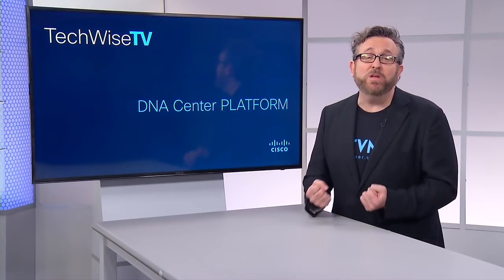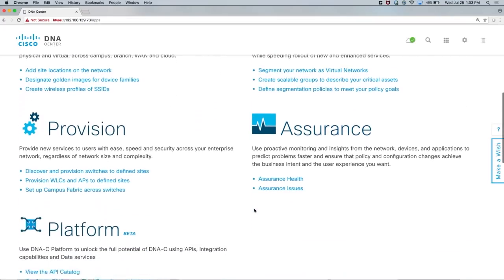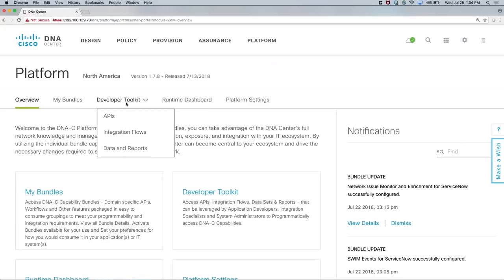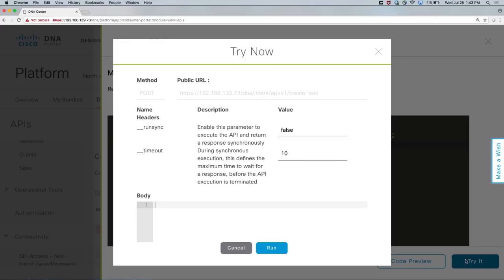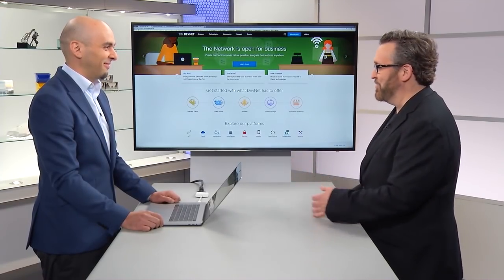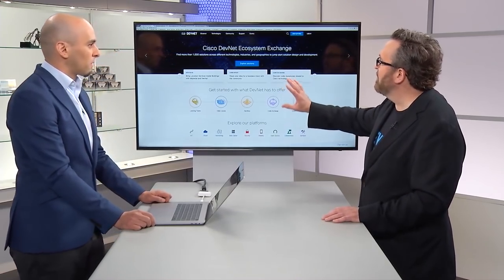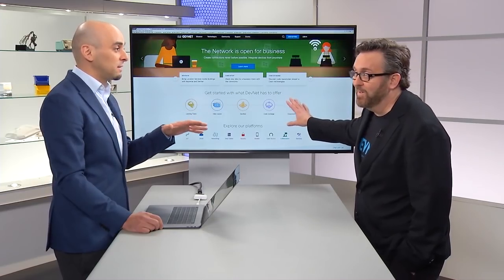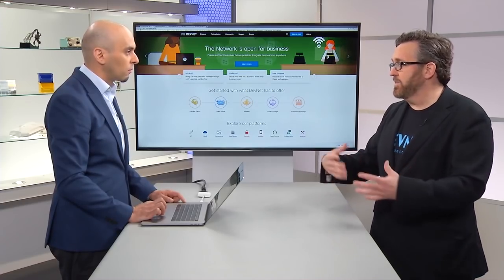APIs Exposed on TechWiseTV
Cisco’s DNA Center forms the heart of our intent-based network. On its console interface, DNA Center is categorized into four major buckets: Design, Policy, Provision, and Assurance. And now we’ve added a fifth category: Platform. In this latest rollout, the DNA Center team and Cisco DevNet show you capabilities, workloads, and functionality of DNA Center now available to developers, partners, and customers.

In APIs Exposed, Cisco’s Saurav Prasad (@theSauravPrasad) describes the new and fine-tuned platform capabilities supported by Cisco DNA Center:
• Intent APIs, to provide a consistent way to make network-wide changes that align with your business.
• Integration APIs, to integrate the network with IT processes such as ITSM and IPAM.
• Events and notifications, to resolve issues proactively by helping third-party apps respond to correlated events.
• Multivendor device support SDK, to discover and manage third-party devices directly through DNA Center.

And DevNet’s Adrian Iliesiu (@aidevnet) demonstrates how Cisco DNA Center templates can be used with APIs to automate host onboarding.